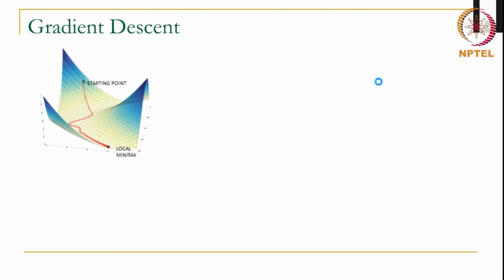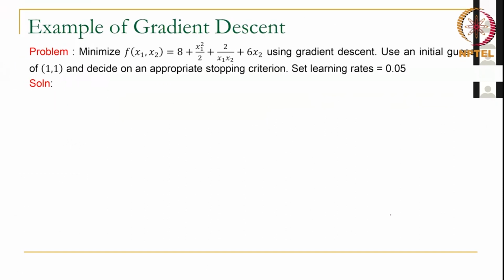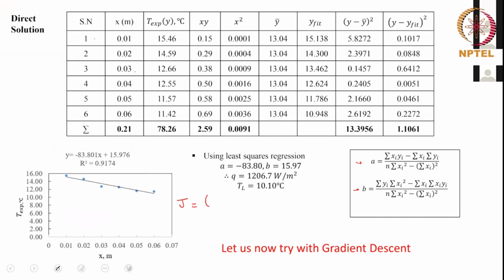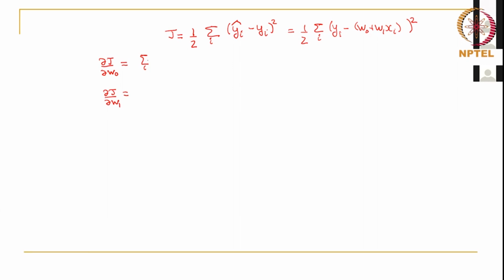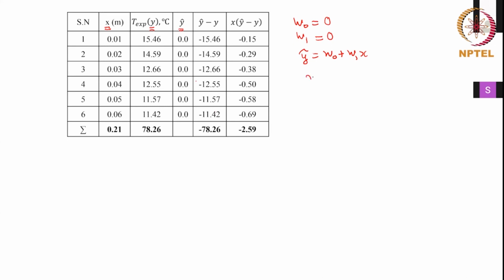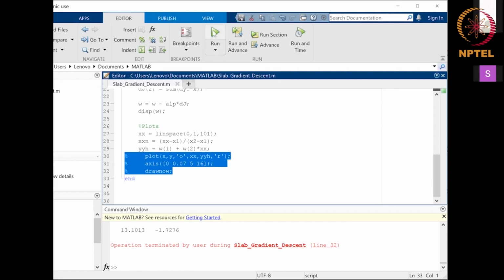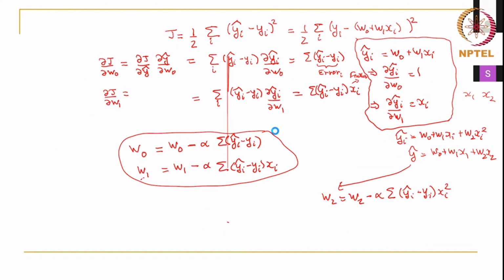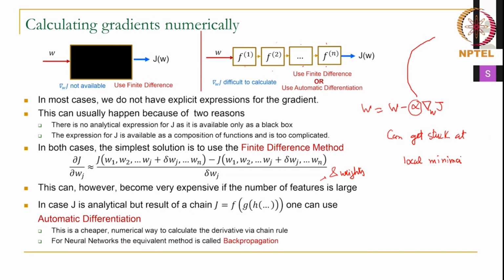Lec 32: Gradient Descent method contd..